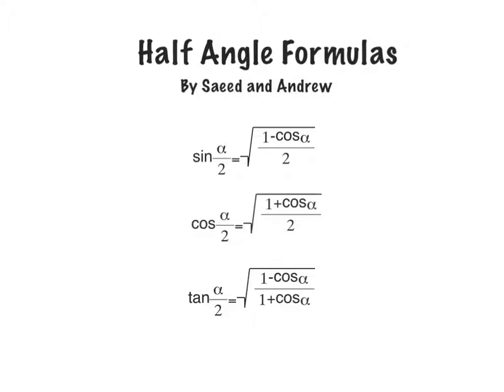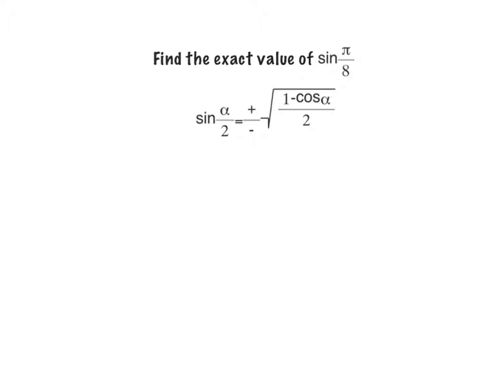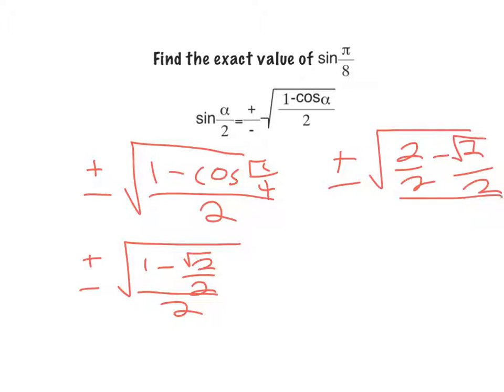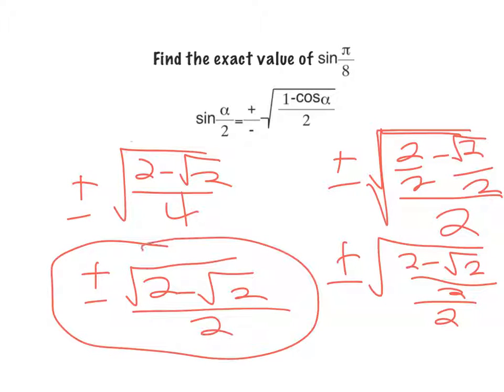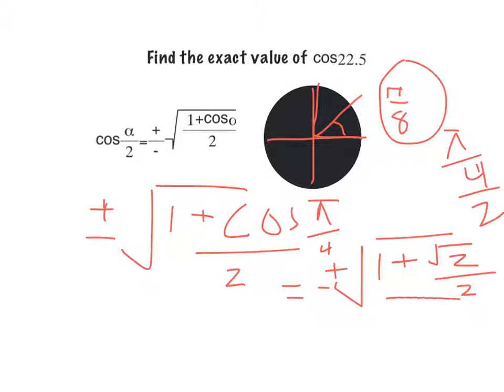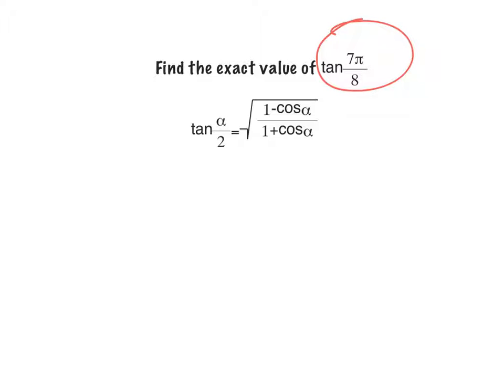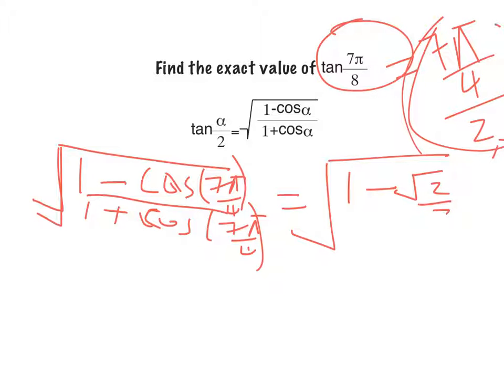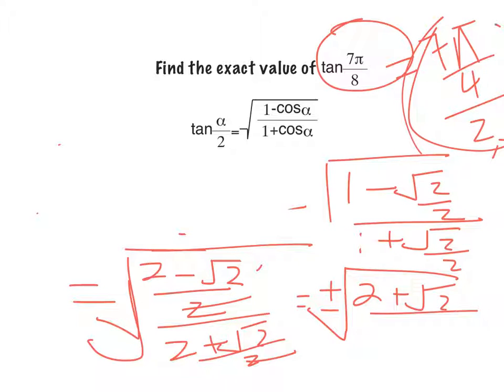Made with Explain Everything™ Interactive Whiteboard